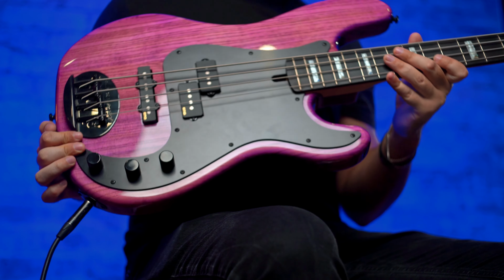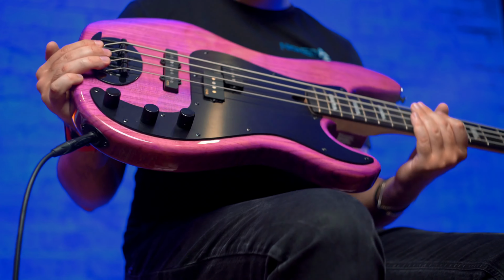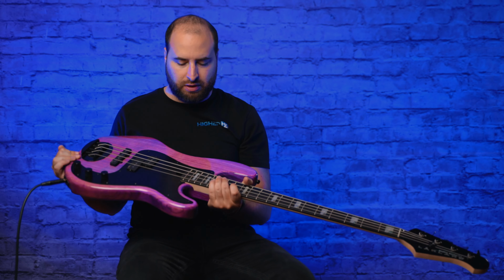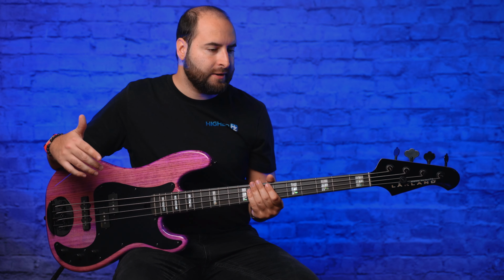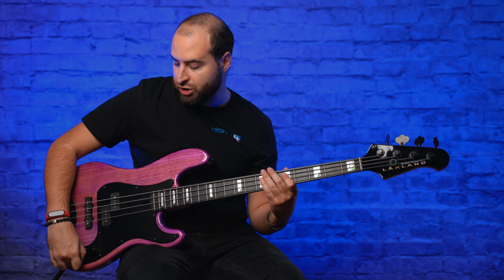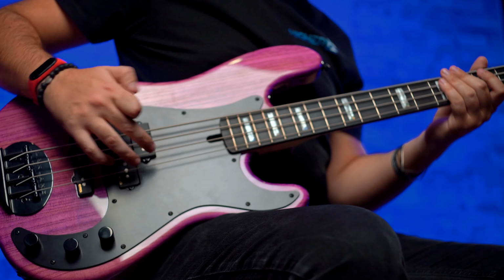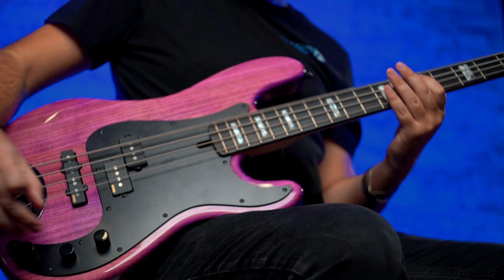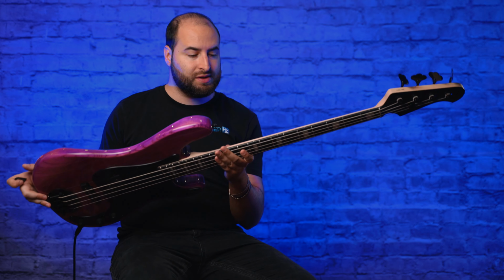LakLand Skyline 44-64 Geezer Butler Signature PJ Bass Guitar Review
Attention all bass players! The LakLand Skyline 44-64 Geezer Butler Signature PJ Bass Guitar is a true work of art that's designed to deliver the ultimate bass playing experience. Whether you're a beginner or a seasoned pro, this top-of-the-line instrument is sure to blow you away.

In this video, we'll take a deep dive into the LakLand Skyline 44-64 and show you why it's one of the best bass guitars on the market today. From its classic design, premium quality materials, and advanced electronics, this instrument has everything you need to take your playing to the next level.

Geezer Butler, the legendary bassist from Black Sabbath, helped design the LakLand Skyline 44-64 and his signature on the headstock is a testament to its quality and craftsmanship. Whether you're playing rock, metal, or any other style of music, this bass guitar is sure to deliver a powerful and versatile sound.

In this review, we'll demonstrate the different tones and sounds that the LakLand Skyline 44-64 can produce and show you why it's such a versatile instrument. We'll also talk about the benefits of using a signature model and how it can help you tap into the playing style and sound of one of the greatest bassists of all time.

So whether you're looking for a high-quality bass guitar that can deliver a powerful and versatile sound, or just want to add a true work of art to your collection, the LakLand Skyline 44-64 Geezer Butler Signature PJ Bass Guitar is an excellent choice. Don't miss this video and see why the LakLand Skyline 44-64 is a must-have tool for any serious bass player.